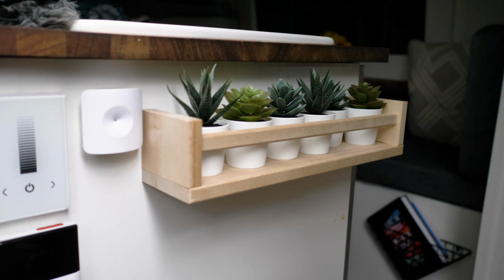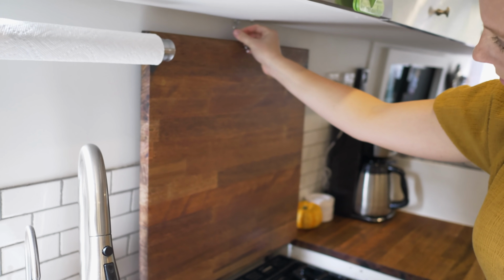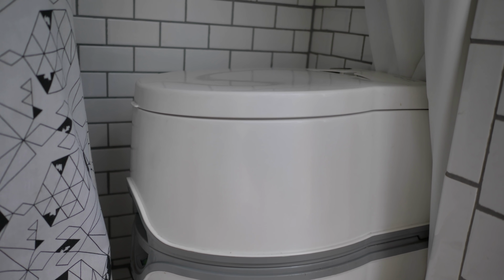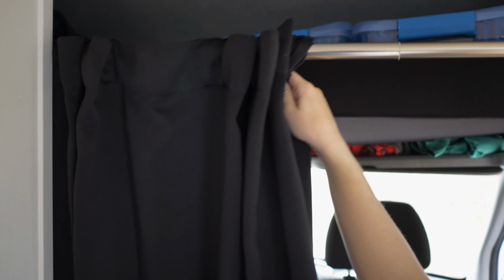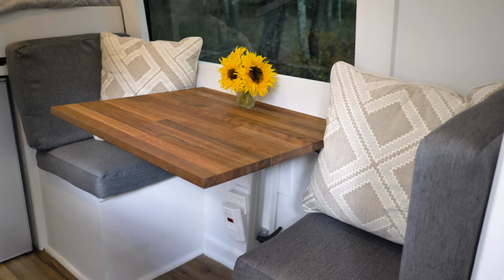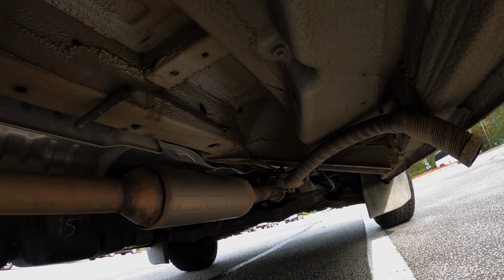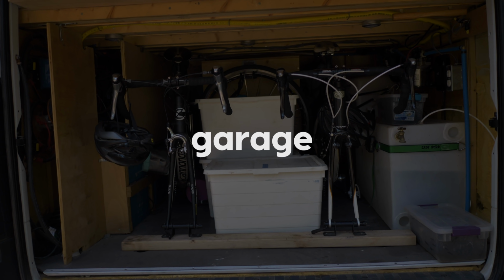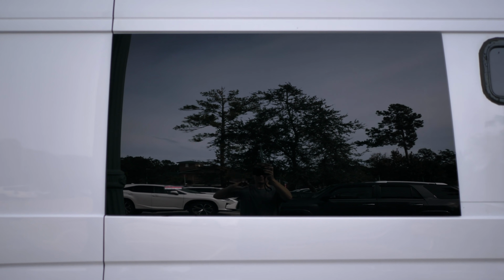VAN TOUR | DIY Sprinter Van Conversion // VAN LIFE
Here is the UPDATED and FULL VERSION of our DIY Sprinter van conversion van tour. In this video we walk you through each section of our van including our bathroom, kitchen, garage, bedroom, office/dining area, and cab.

► TIMECODES
▹ Entryway - 1:23
▹ Kitchen - 3:06
▹ Bathroom - 8:24
▹ Cabin - 12:31
▹ (NEW!) Office/dining - 14:14
▹ Bedroom - 17:48
▹ Exterior - 19:13
▹ Security - 21:48
▹ Garage - 25:34
▹ Finishings - 27:49

 (the same music we use in our videos!)

Hey y'all! We're Chris + Sara, a husband and wife travel duo currently working and traveling full time with our pup, Kramer. We've always dreamed of traveling full time, and in May of 2018 we took the leap and made it happen! Today we're balancing work and fun everywhere between the Pacific and Atlantic. From hiking and cycling to tacos and coffee, we're trying to see and experience as much of this world as we can! While our home is currently on wheels in our DIY Sprinter van, our travels take us all around the world.

Oh, and be sure to say hi while you're here. :)

This commission comes at no additional cost to you. All of the products we have linked to are products we use and can truly recommend. Please do not spend any money on these products unless you feel you need them or that they will help you achieve your goals.**